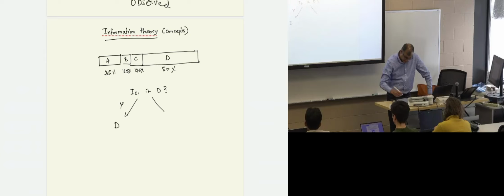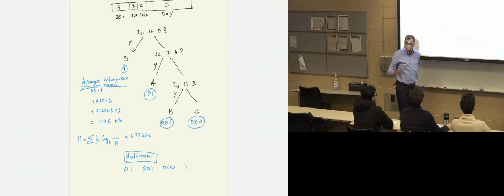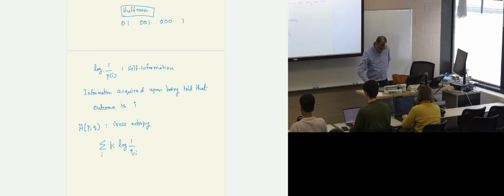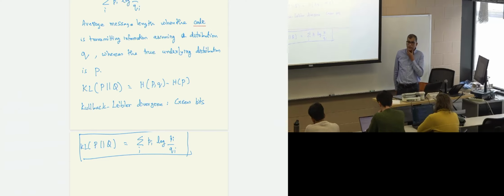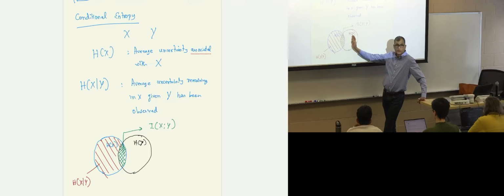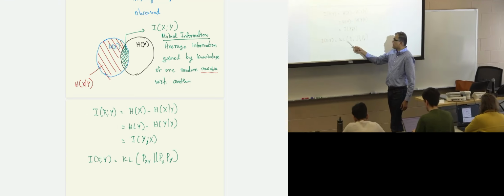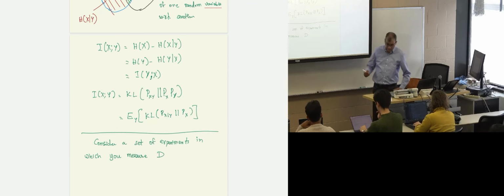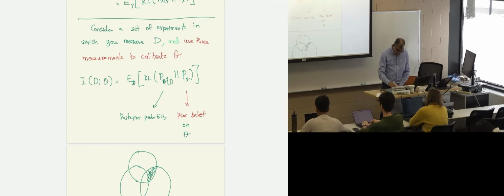Information Theory Concepts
Excerpt from Science of Predictive Modeling course @ University of Michigan (Winter 2026), taught by Karthik Duraisamy